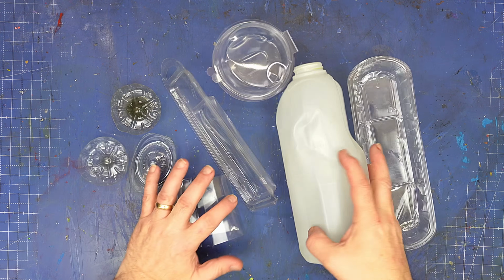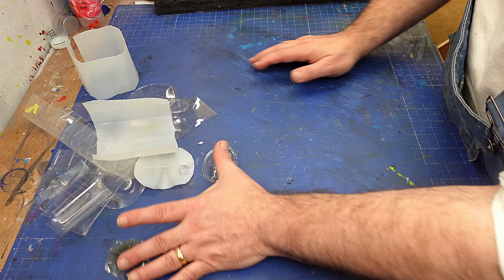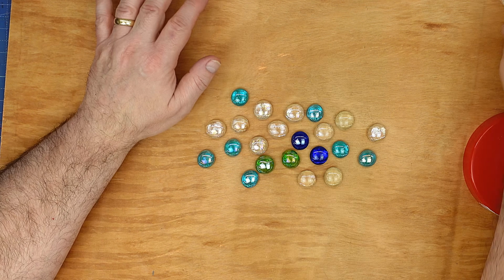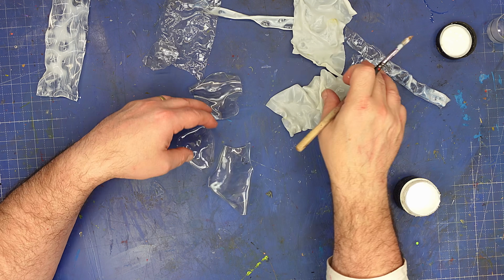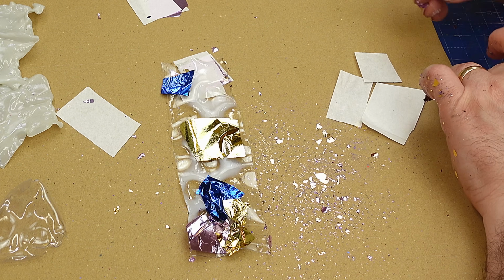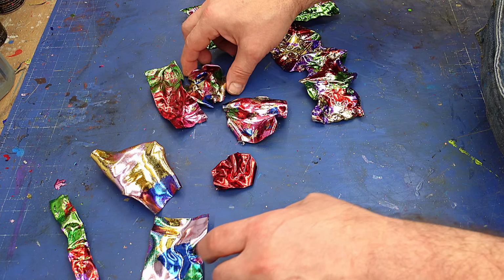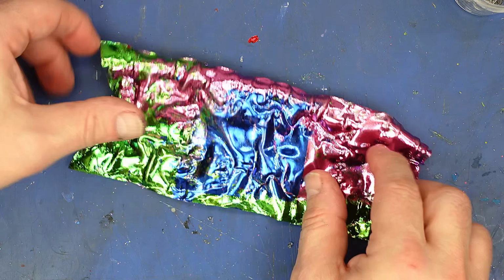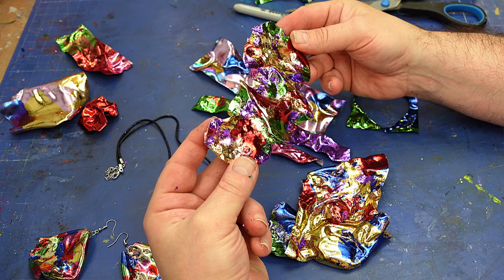Turning Trash into Treasure: The Art of Upcycling Plastic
Dive into the world of upcycling plastic with me! 🎨 Transforming trash into treasure has never been this exciting. ♻️ Explore creative DIY projects and witness the beauty of sustainable art. 🌍 Let's turn the ordinary into extraordinary together – join the upcycling revolution! ✨ UpcyclingMagic SustainableArt"

LINKS FOR MATERIALS USED FOR THE (USA👍), (UK✊), )  ARE BELOW:
LINKS FOR USA (USA👍Only)
(USA👍) Scissors
(USA👍) Hand drill

(UK✊) Hand drill